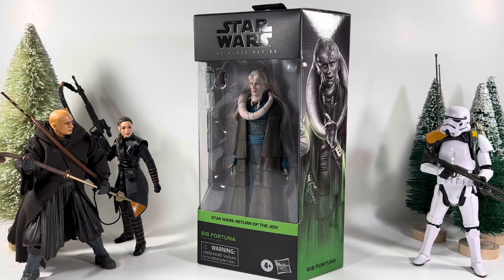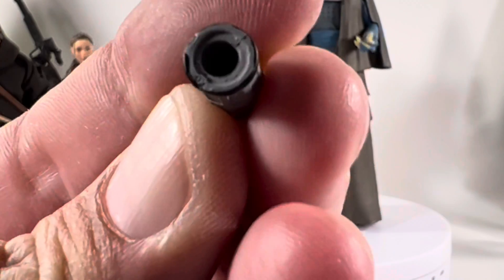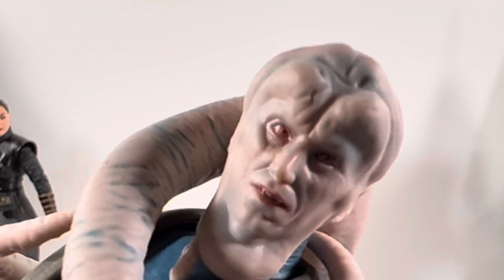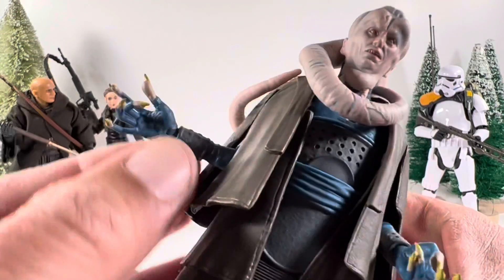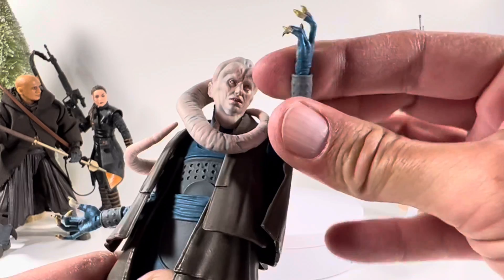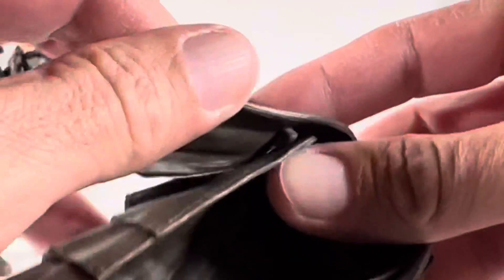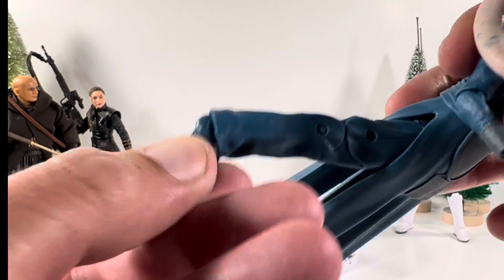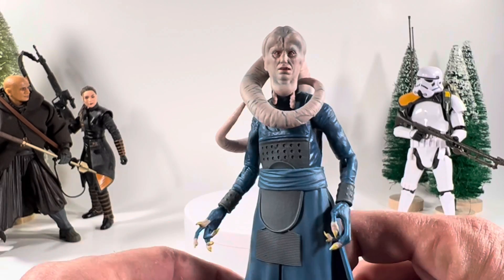Star Wars Black Series Bib Fortuna Return Of The Jedi Action Figure Review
Hasbro’s Star Wars The Black Series Bib Fortuna Return Of The Jedi Action Figure Review! From the new Wave of Star Wars Black Series we have Bib Fortuna! Merry Christmas and thanks for checking out the video!